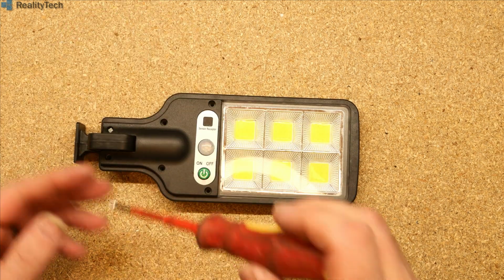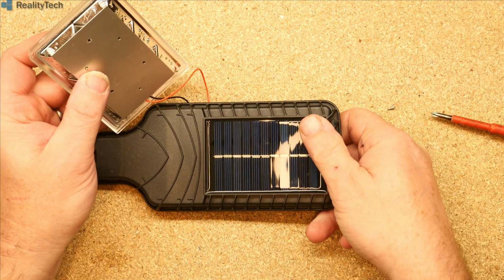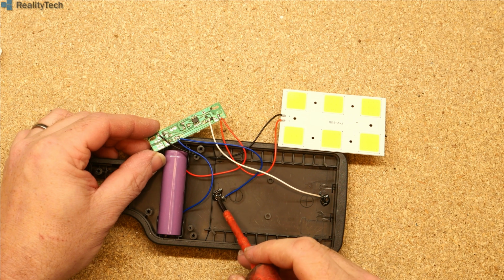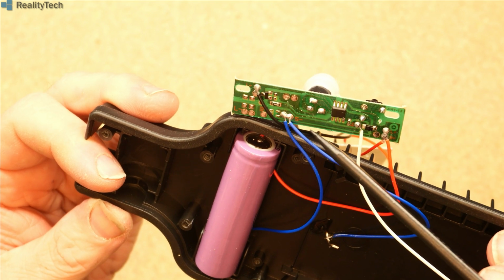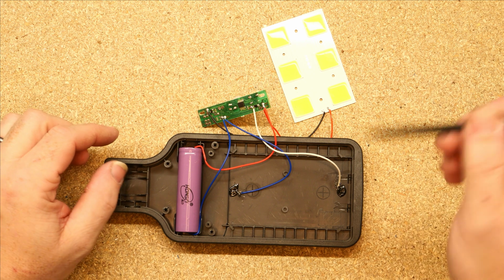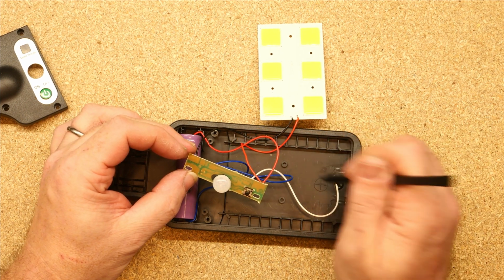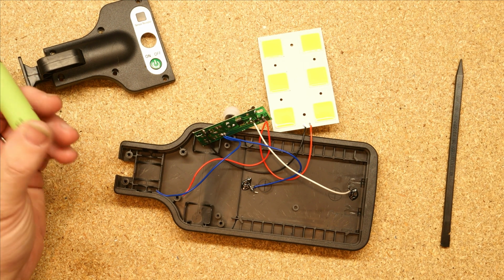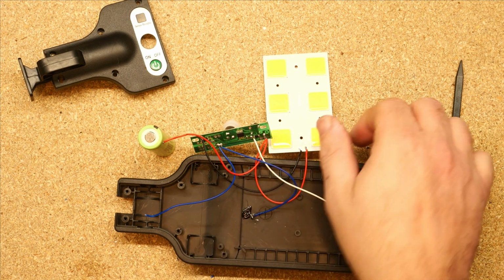Solar Motion Floodlight Teardown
Grabbed this with the intention of bending it to our will, but it was actually quite good till it wasn't. Let's rip it to bits!

Seriously, go take a look!